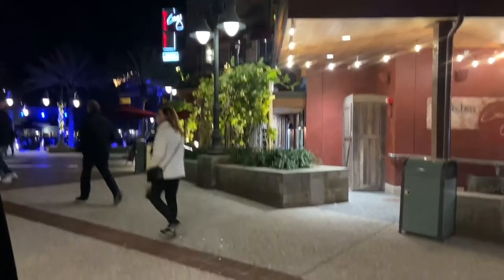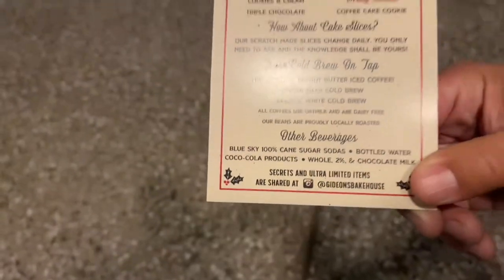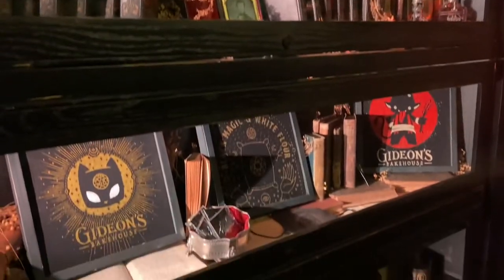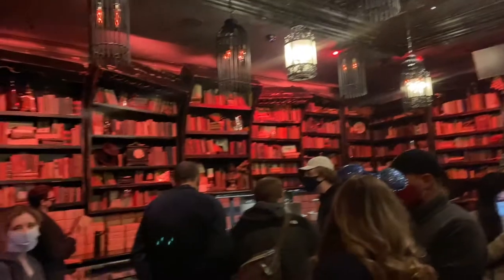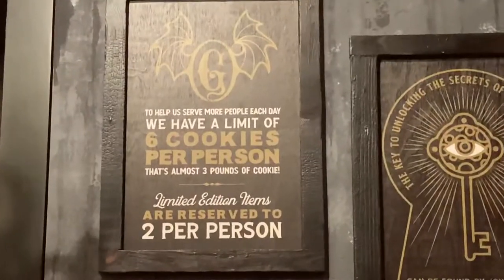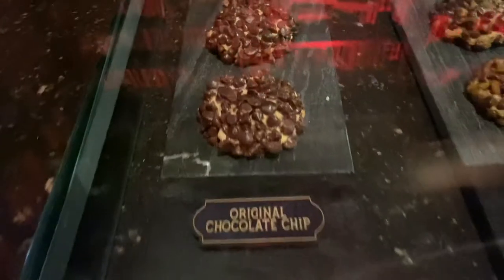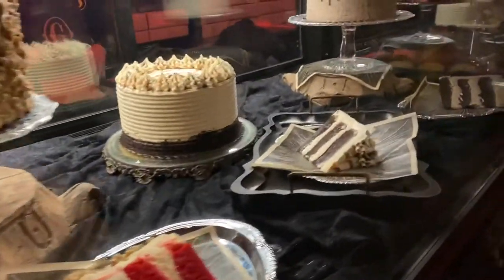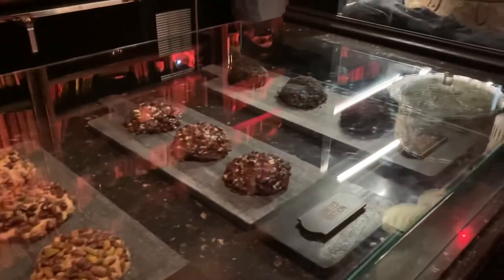First Visit to the new Gideon’s Bakehouse at Disney Springs!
Join us on My Day Off as we check out the brand new Gideon’s Bakehouse at Disney Springs! The theming is off the charts in this place and the half pound cookies are incredible! Bring your sweet tooth and come with us!